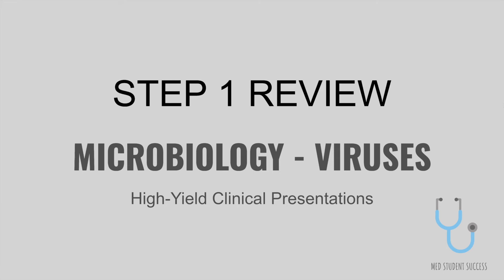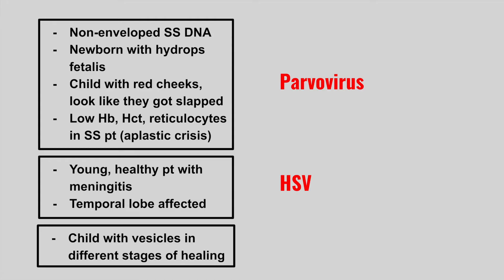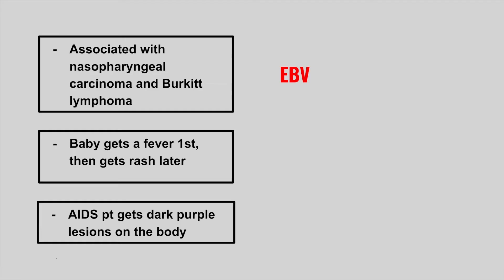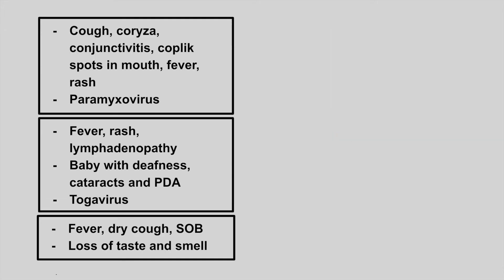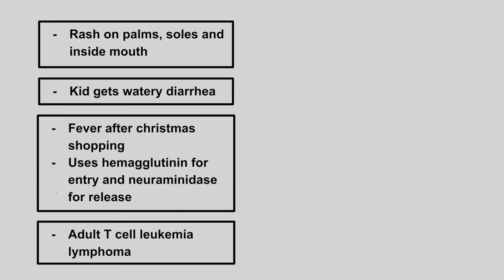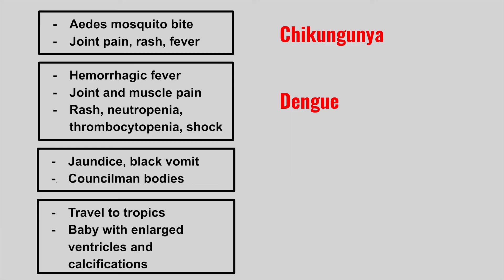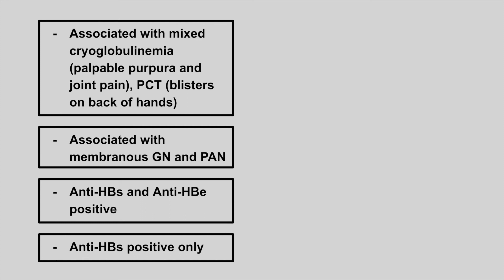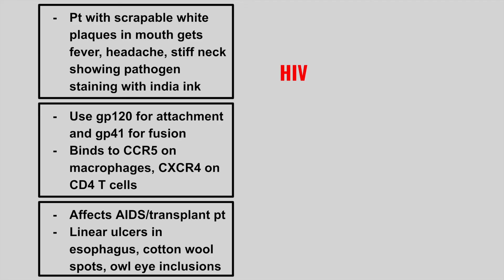USMLE STEP 1 HIGH-YIELD MICRO - VIRUSES | MED STUDENT SUCCESS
Here are the highest yield clinical presentations for viruses commonly tested on step 1!! Make sure to watch the videos for fungi, bacteria and parasites too!